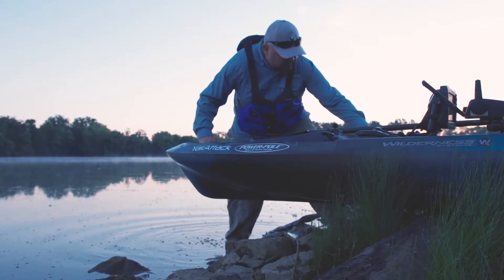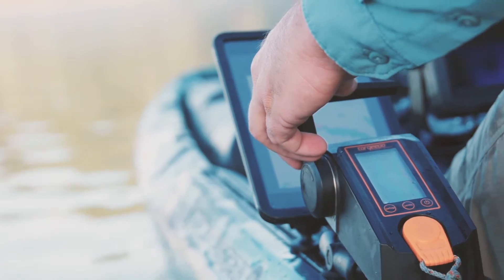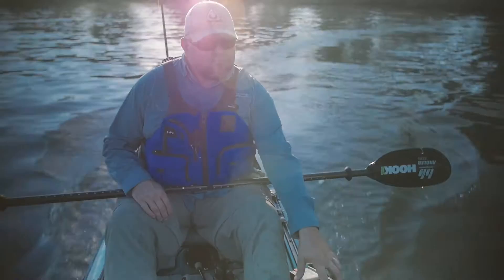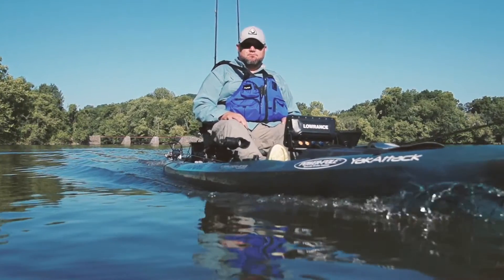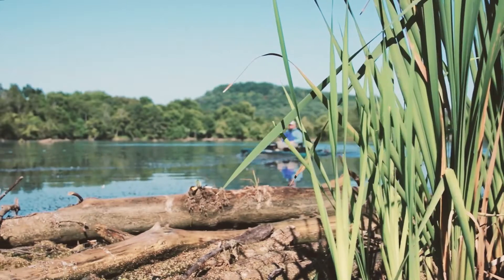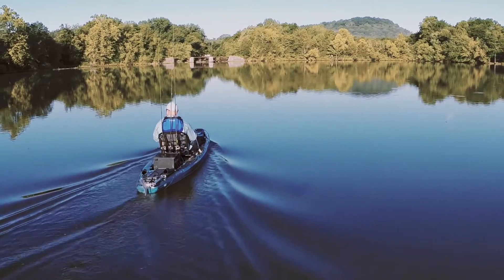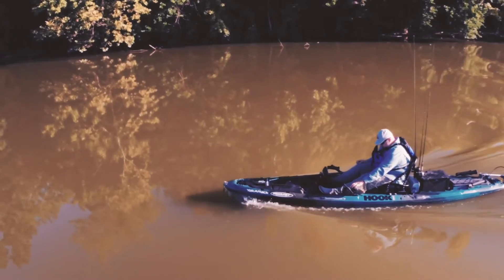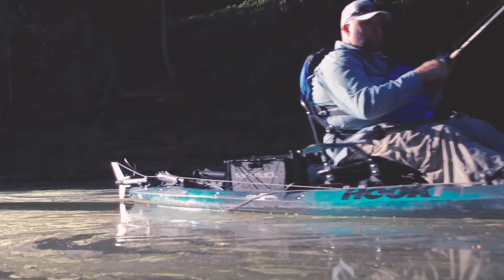토키도 울트라라이트 403 - Torqeedo UL403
Torqeedo  -   Eco-friendly powerful electric motor